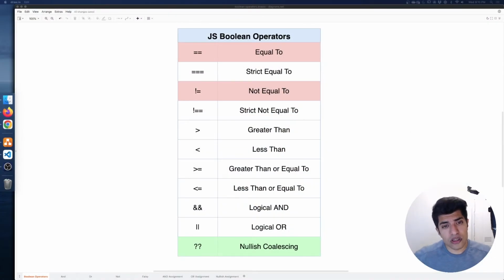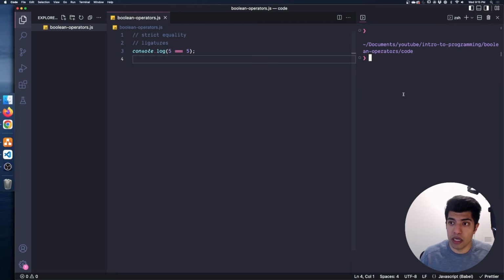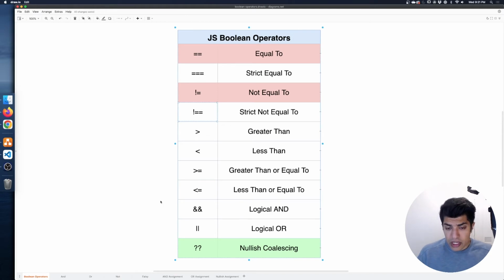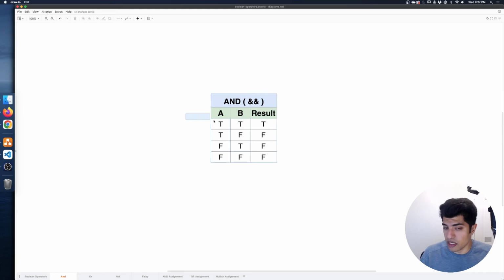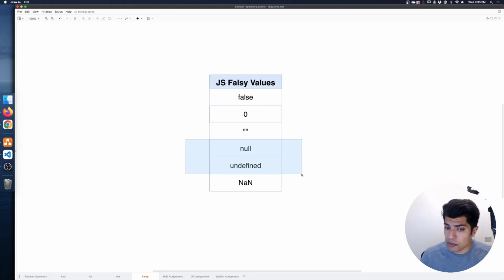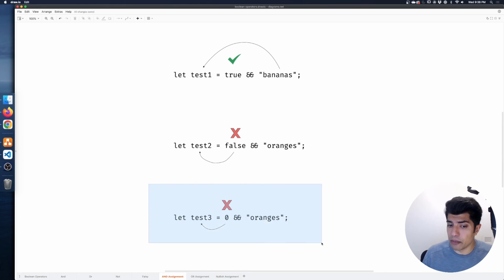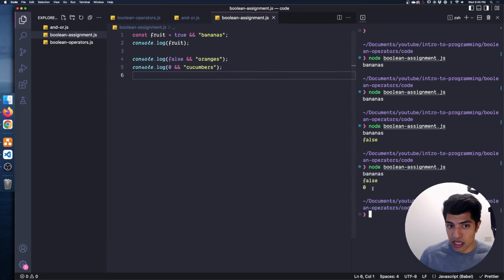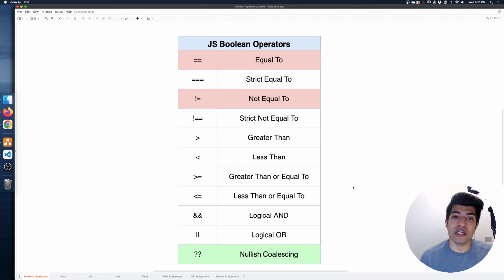Boolean Operators - Javascript In Depth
Let's take a look at all the boolean operators in Javascript. We'll also look at how these work when doing logical assignments. This video has both the theory and several examples of each as these are some of the more challenging concepts to visualize.

Chapters:
00:00 Introduction
00:12 Boolean Operators Intro
04:50 === (Strict Equals)
07:03 !== (Strict Not Equals)
09:11 Greater/Less Than
10:30 Greater/Less Than or Equal
11:38 Logical Operators Intro
12:44 AND Truth Table
14:12 OR Truth Table
19:02 && and ||
20:07 NOT Operator
21:24 "Falsey" Values
24:00 && Logical Assignment
29:00 || Logical Assignment
30:51 ?? Nullish Coalescing
32:30 && || ?? In Code
39:20 Next Steps